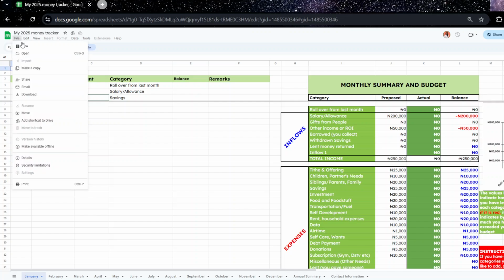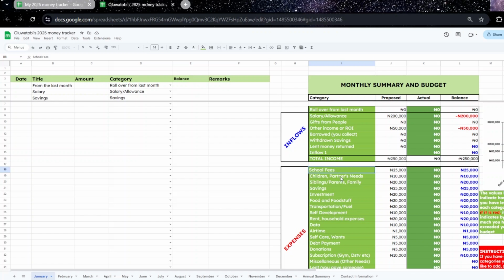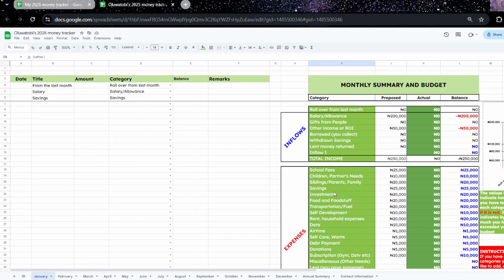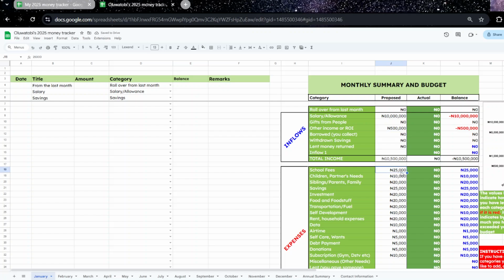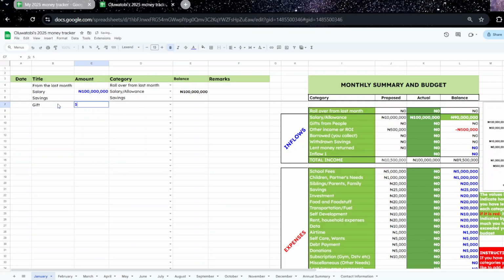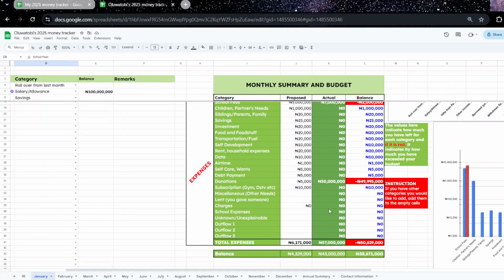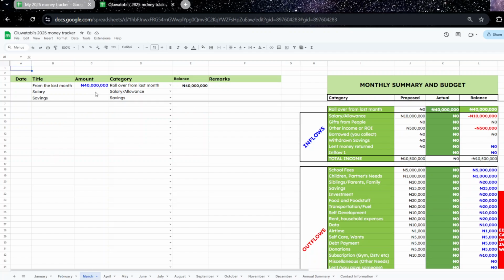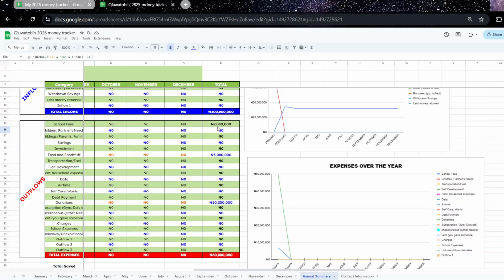How to use the money tracking template on your PC